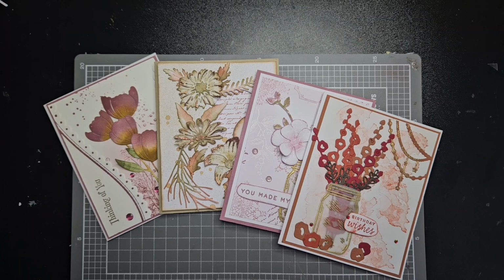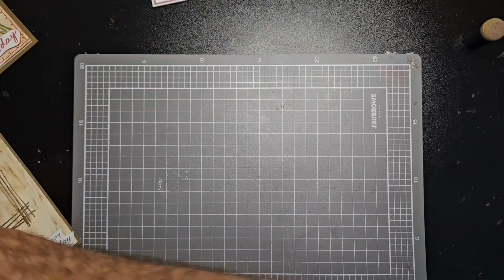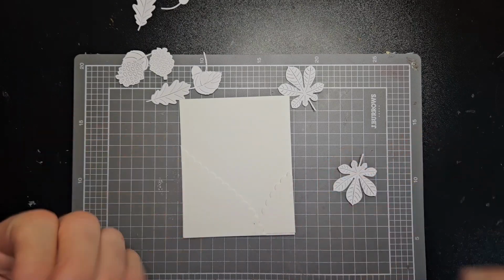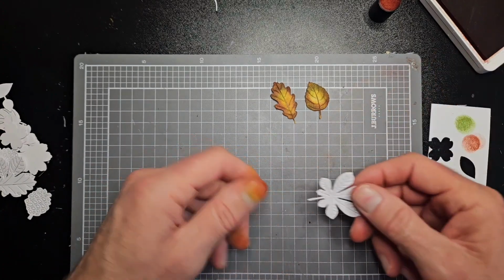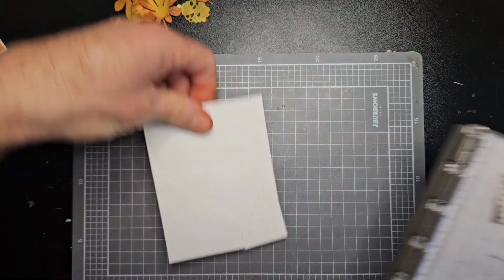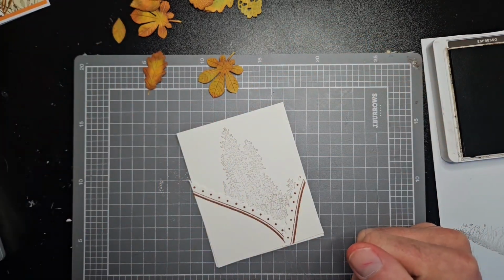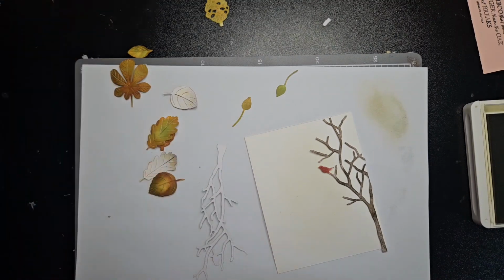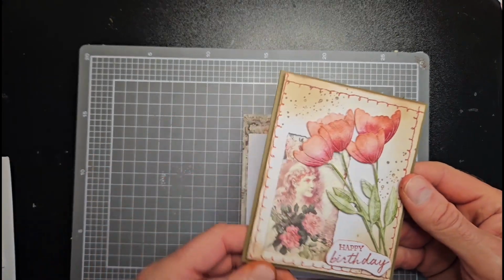Colouring Techniques - using a dauber and inks on card stock.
In this video explore ways to colour objects with natural effects without using markers or pencils.